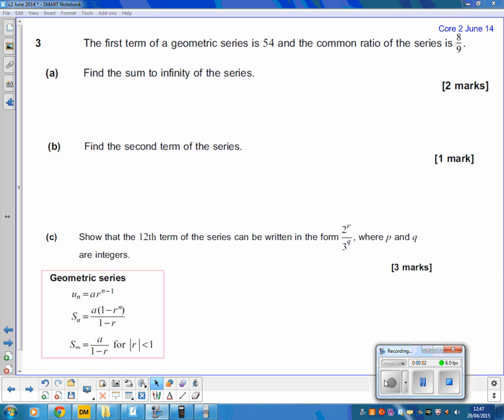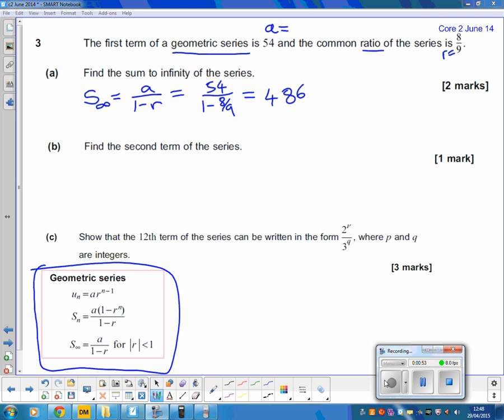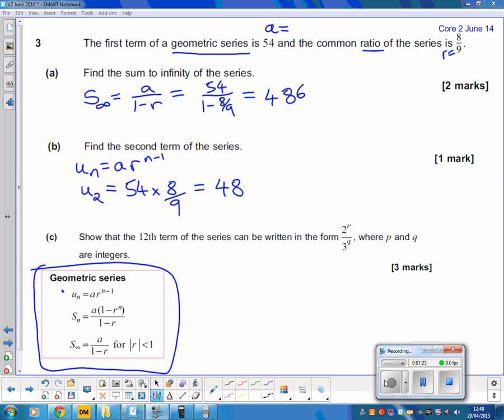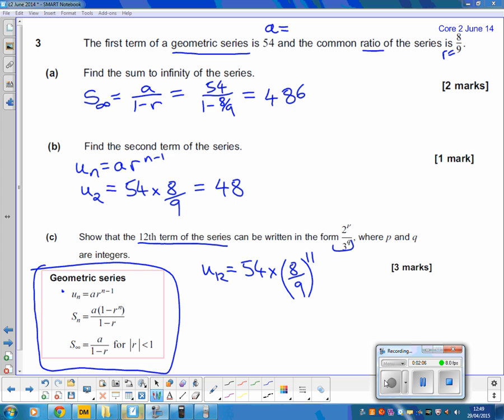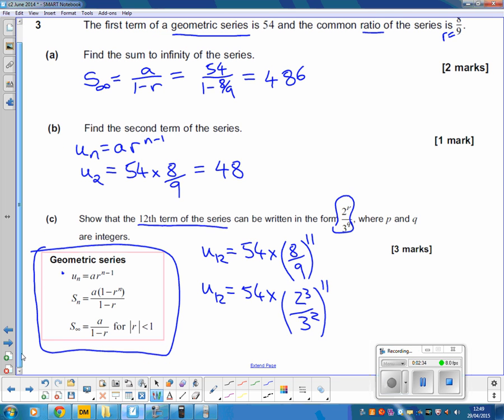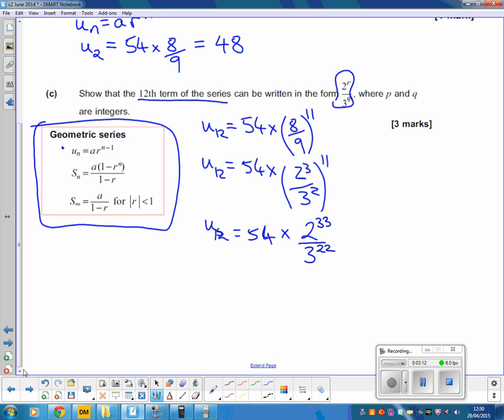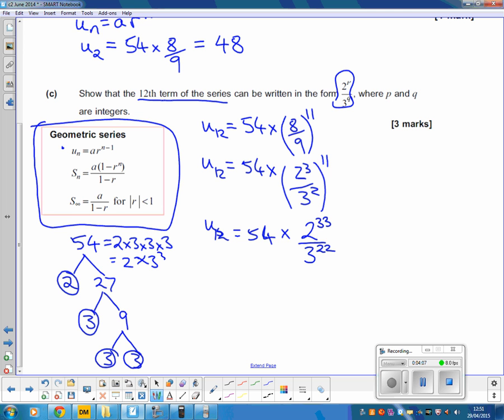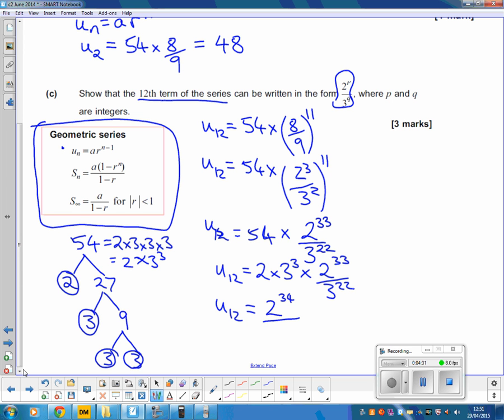C2 June 14 Q3